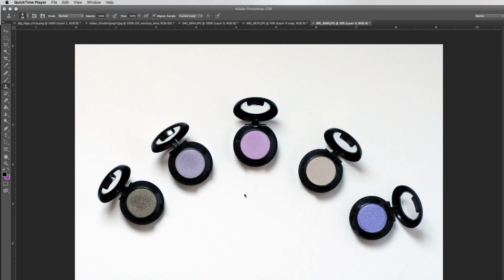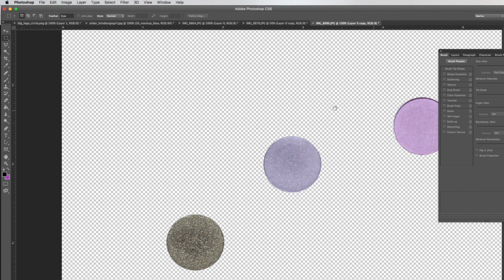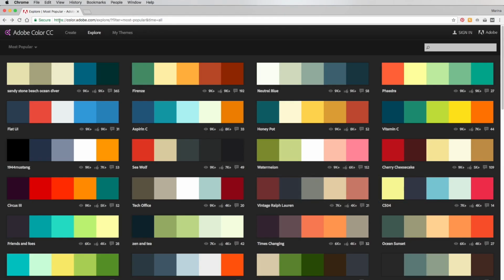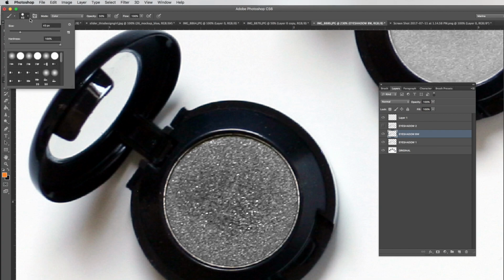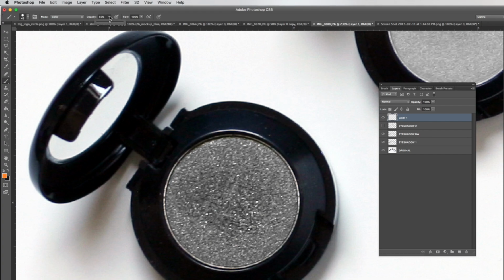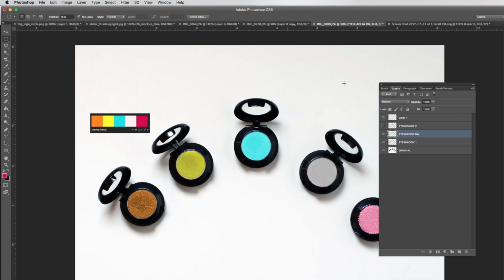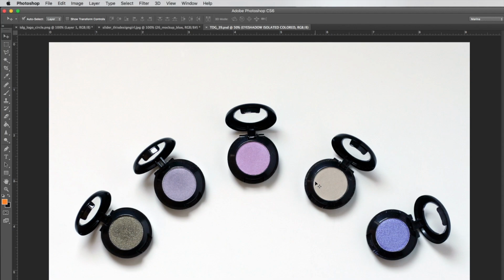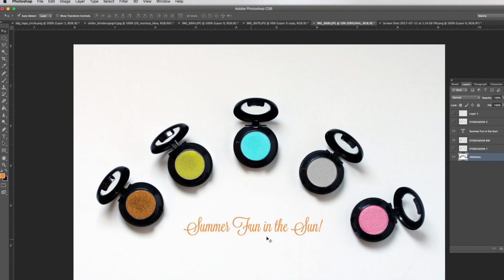How to Change Eyeshadow Color in Photoshop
To purchase my stock image shown in this video, please visit thisdesigngirl.com or go direct to my ETSY page listing at: